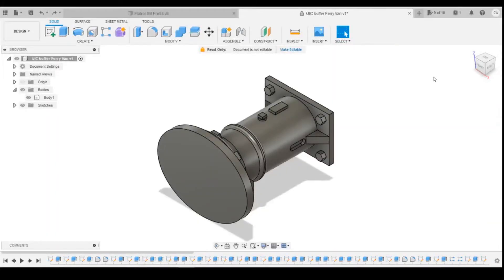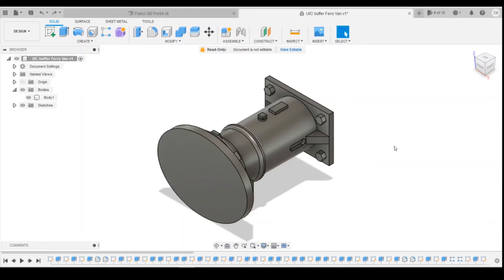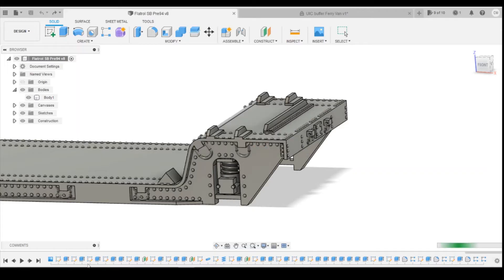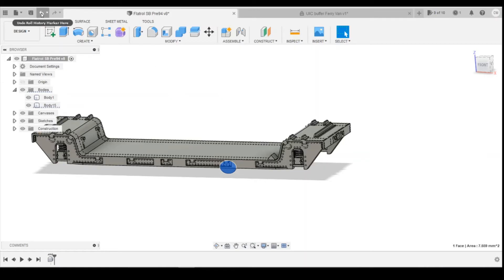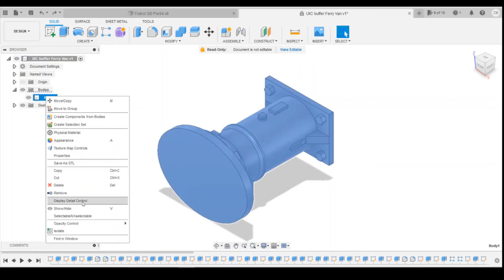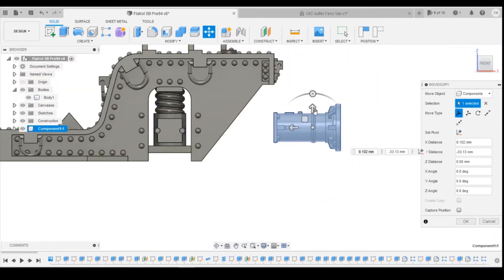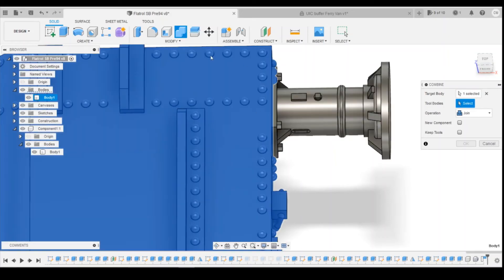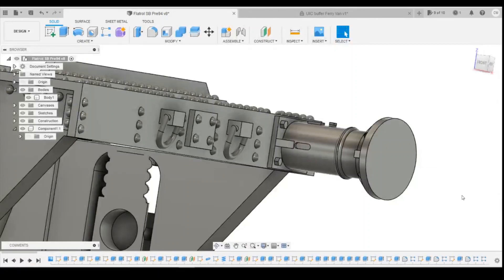Lesson 32 - Fusion 360 Copying bodies between different work projects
Lesson 32

A series of tutorials teaching you how to use Fusion 360 to be able to draw items ready to 3D print for your Model Railway.

In todays lesson I show you how you can copy bodies between different files